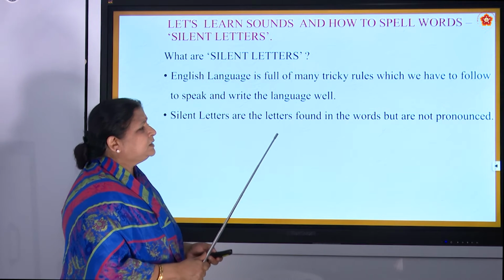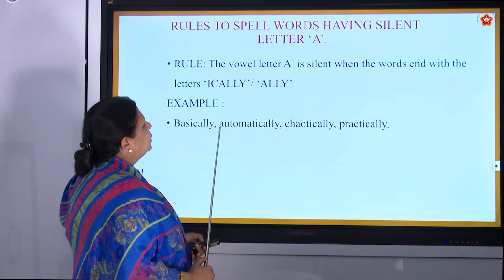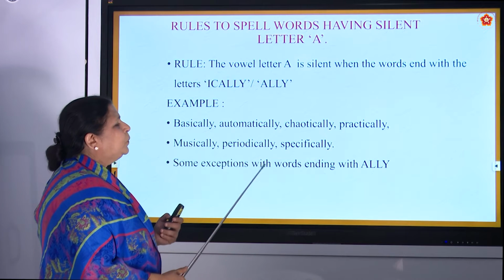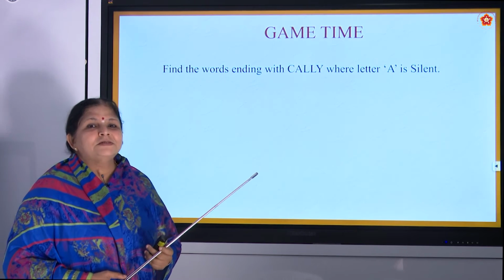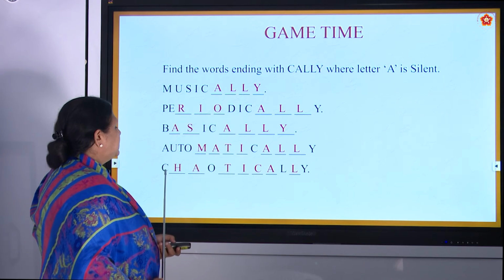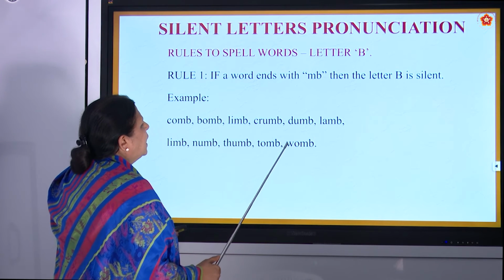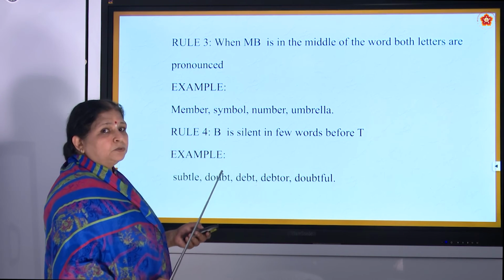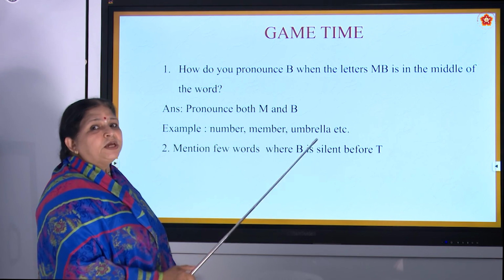75 | Let's Learn English | Silent Letters 'A' and 'B' | Part 1 of 1 | Smt. Kalpana Heblekar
Chapter Name: Silent Letters 'A' and 'B'
Part 1 of 1